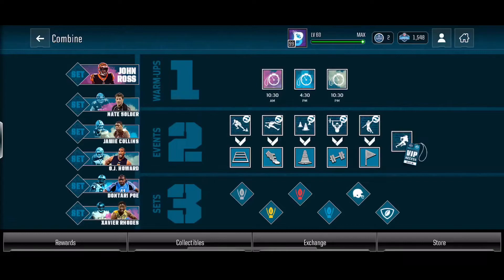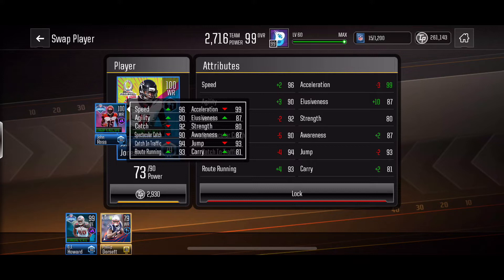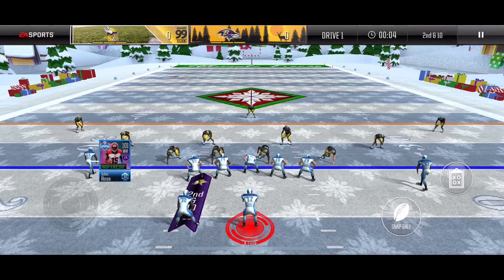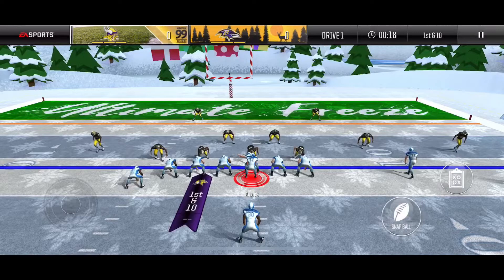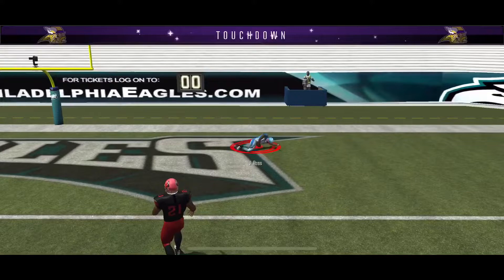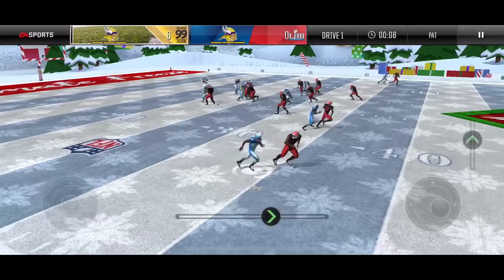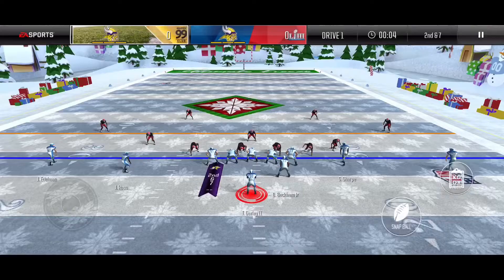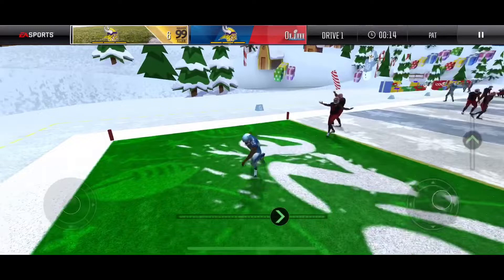99 SPEED COMBINE MASTER JOHN ROSS GAMEPLAY!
99 SPEED COMBINE MASTER JOHN ROSS GAMEPLAY!